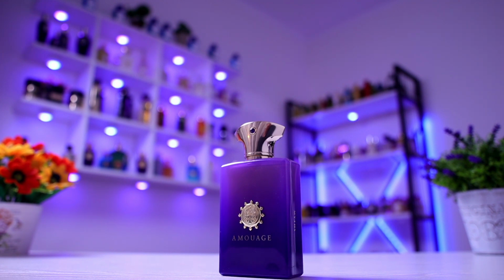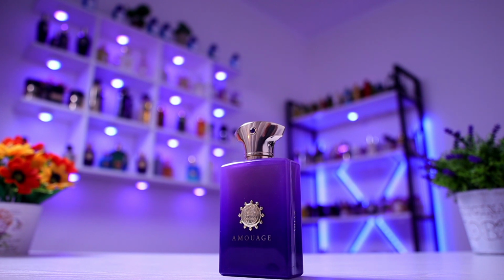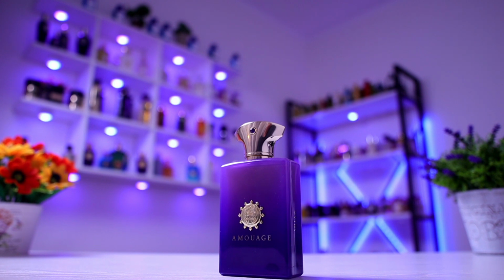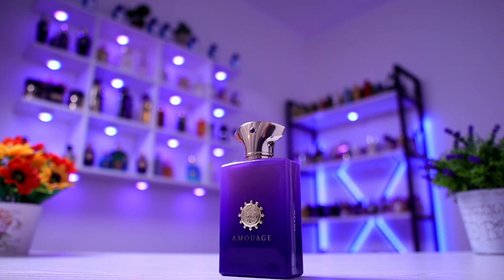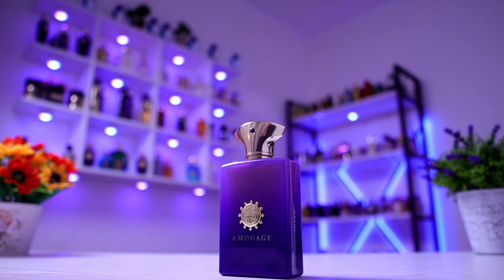Amouage Myths Man ~ GaVo* Scented Recommendation #23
Amouage Myths Man Edp.